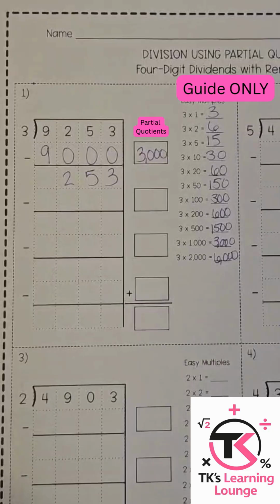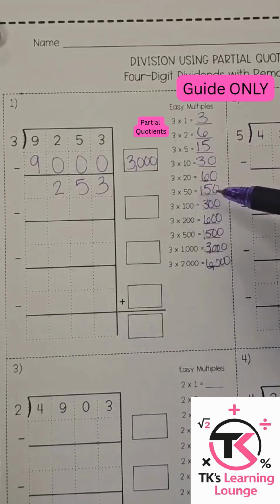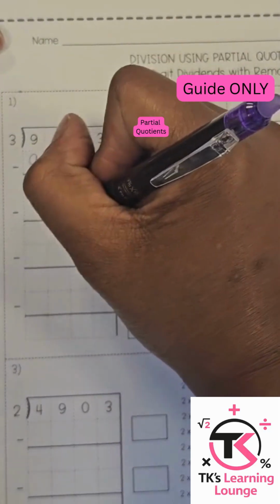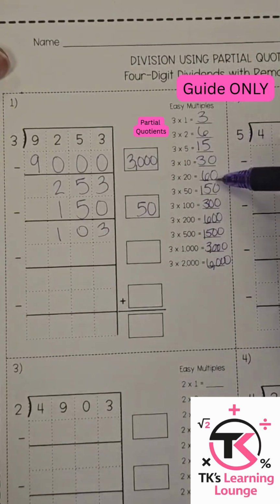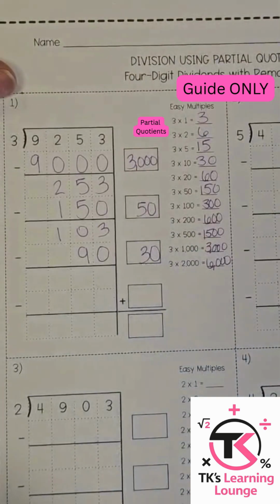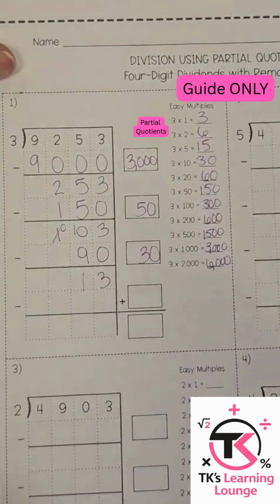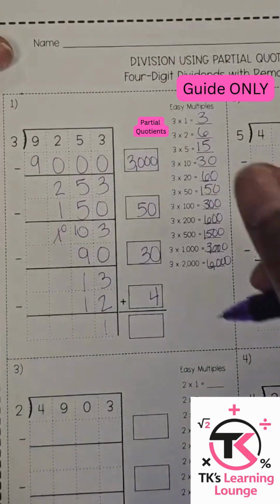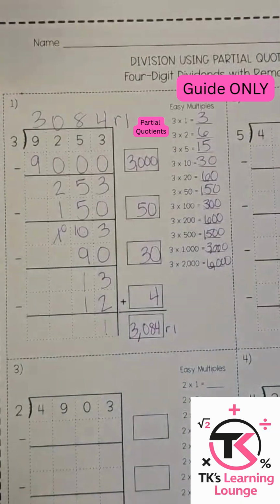Division With Partial Quotients Explained (Even With Remainders!)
Confused by division using partial quotients — especially when remainders are involved? You’re not alone!

In this video, I break down division with partial quotients step by step, using easy multiples as a guide so students (and parents!) can clearly understand what’s happening and why it works.

This method helps students:
• Break large division problems into smaller parts
• Use friendly and easy multiples
• Understand remainders without guessing
• Build strong number sense

I explain this strategy in a simple, parent-friendly way, perfect for upper elementary students learning long division.